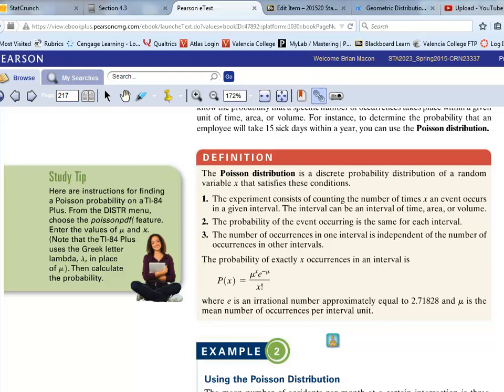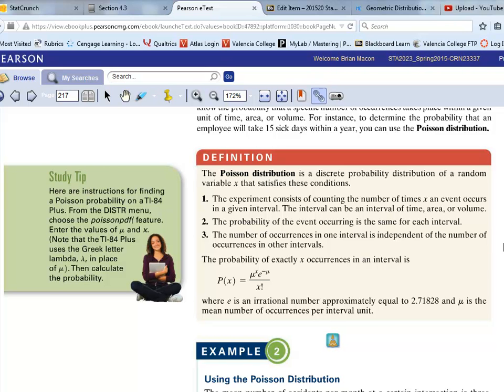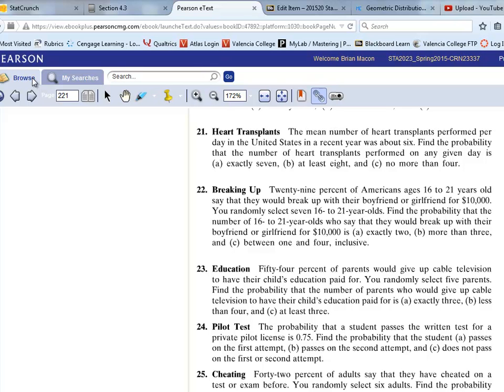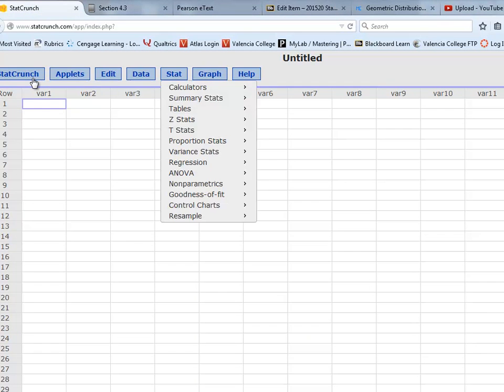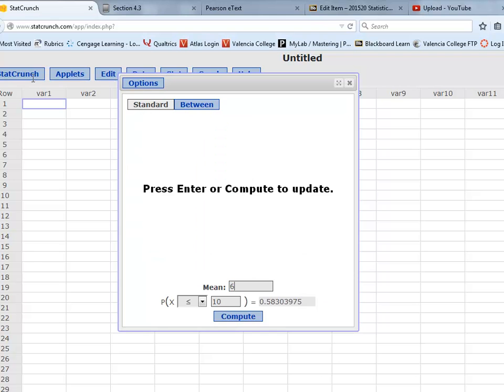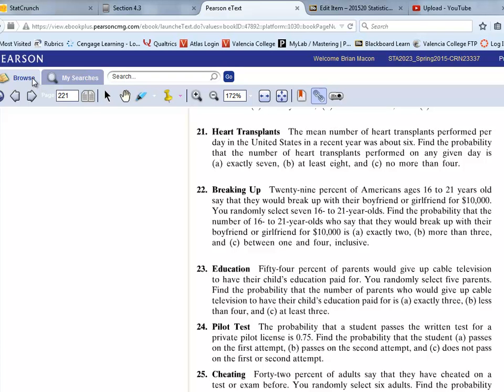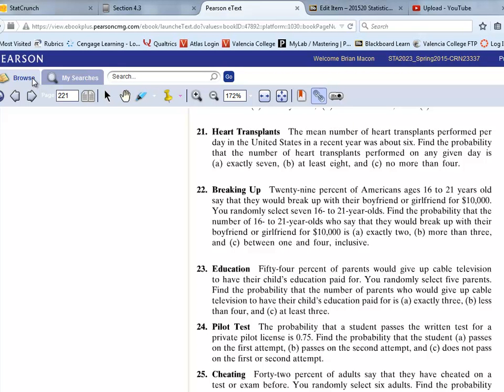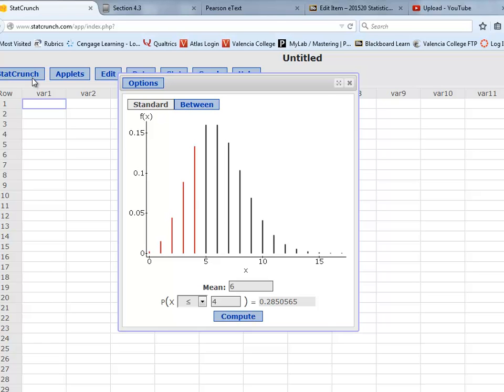StatsCalculator Poisson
Using StatCrunch to calculate Poisson probabilities